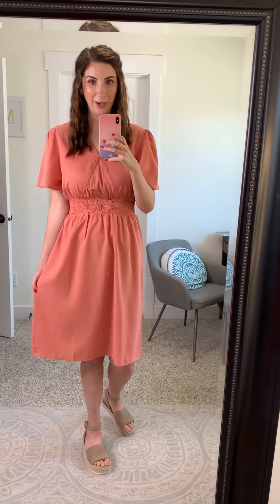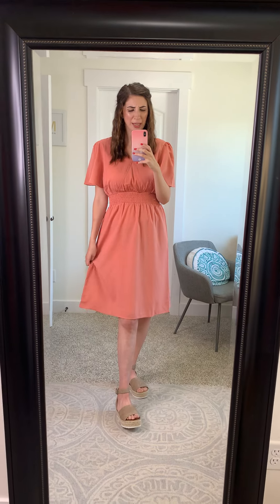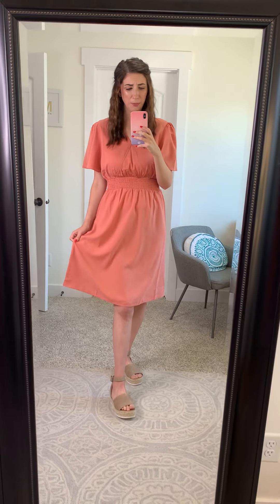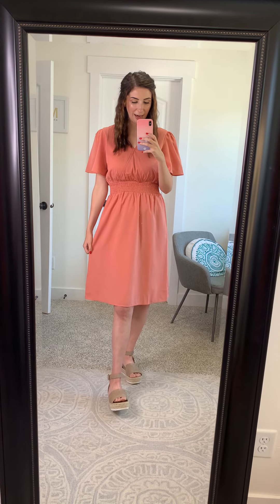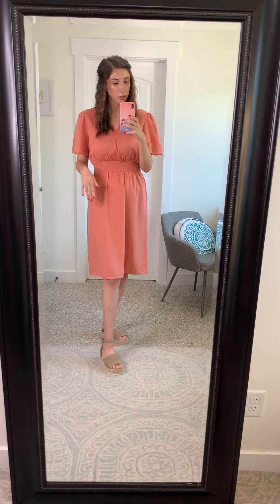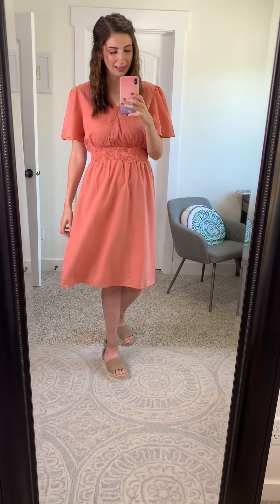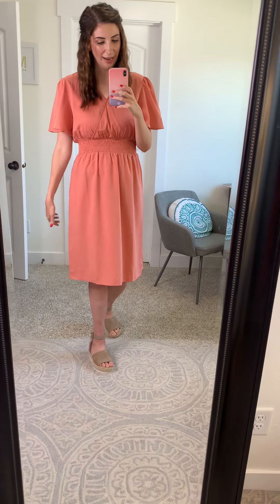The Cancun Coral Dress